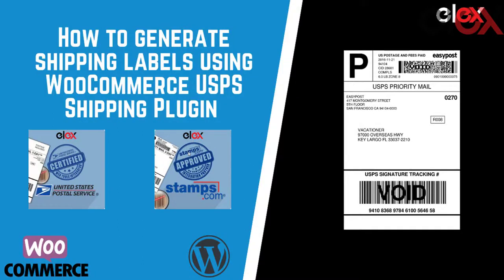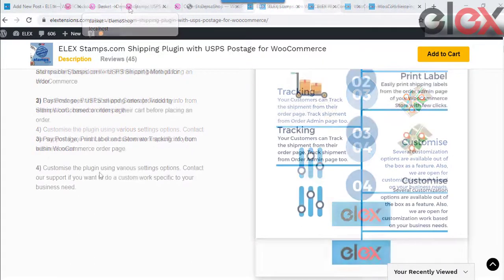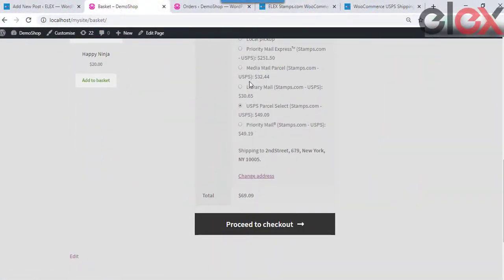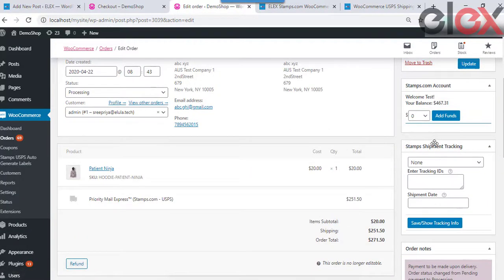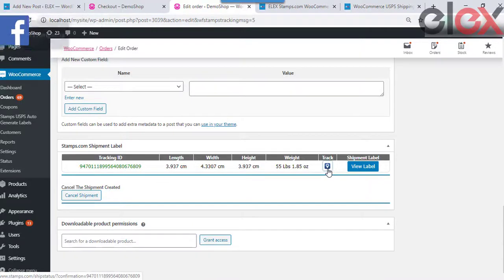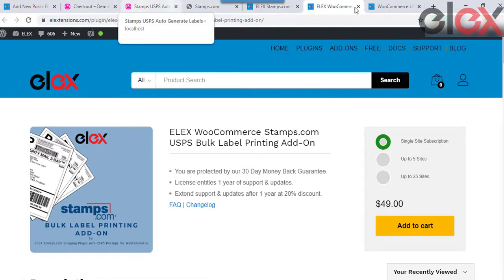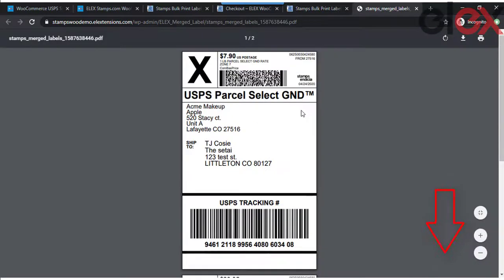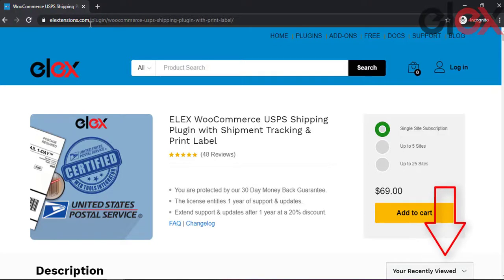How to Generate USPS Shipping labels using WooCommerce USPS Shipping Plugin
⚡⚡Check out the plugin -

⚡⚡ In this video, we demonstrate on how to print your USPS Labels for your packages using the ELEX Stamps.com Shipping Plugin with USPS Postage for WooCommerce plugin.

⚡⚡Read how to set up
ELEX Stamps.com Shipping Plugin with USPS Postage for WooCommerce plugin

⚡⚡Also, get to know about the Bulk printing label option add-on for Stamps for bulk printing

⚡⚡Don't forget to check out, How to download, install, and activate ELEX WordPress WooCommerce plugins

⚡⚡Go Check out the blog section for more informative WordPress WooCommerce blogs